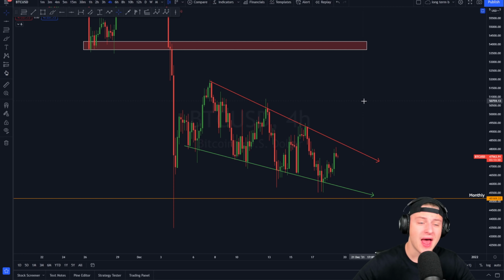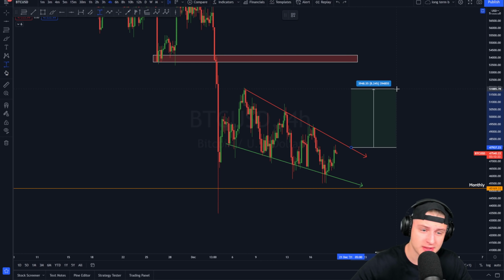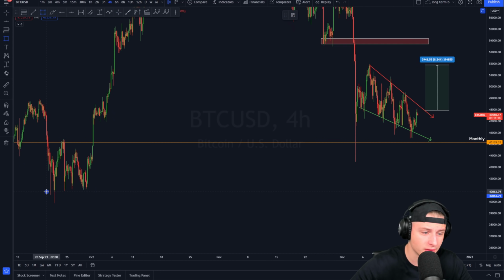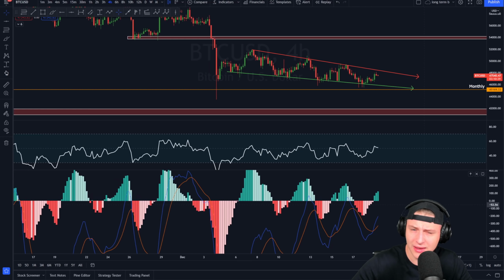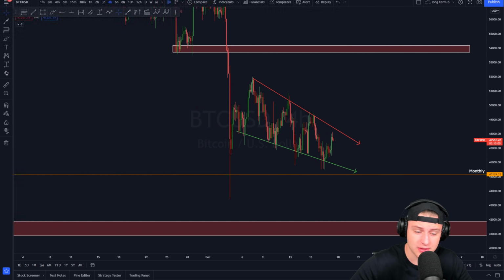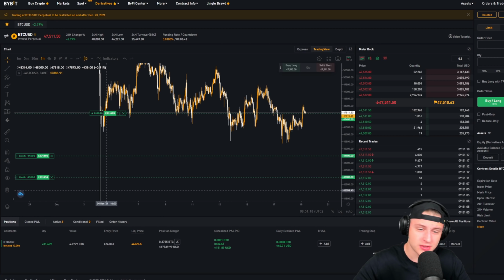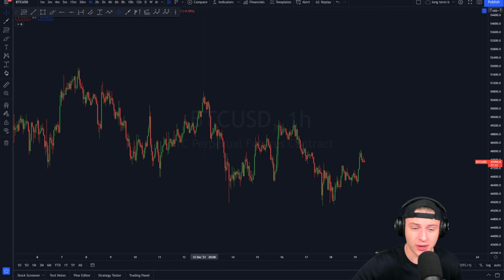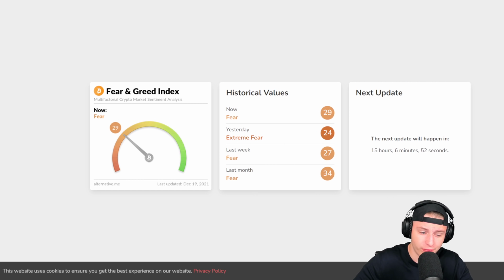🔴MASSIVE BITCOIN PUMP INCOMING WITHIN 48 HOURS!!! Price Targets + Trading Strategy Revealed!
🚀 FILL IN THIS DOCUMENT TO GET ACCESS TO THE PRIVATE SIGNAL GROUP

Timestamps:
00:00 Intro